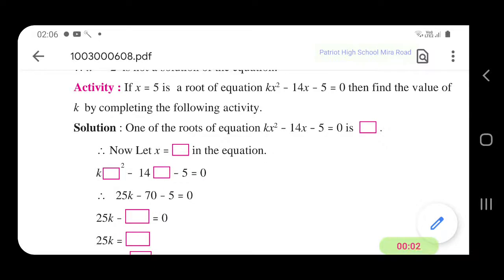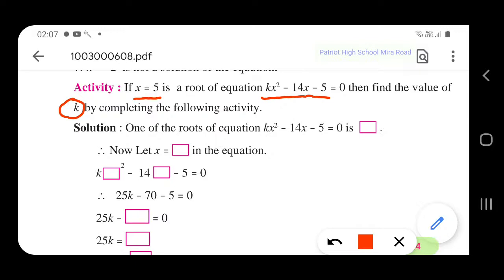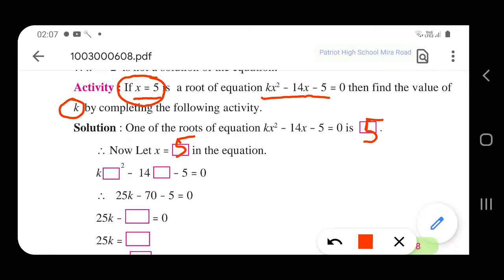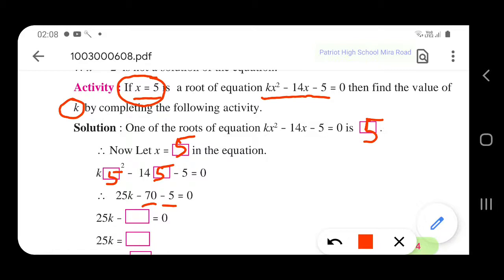19 July 2020